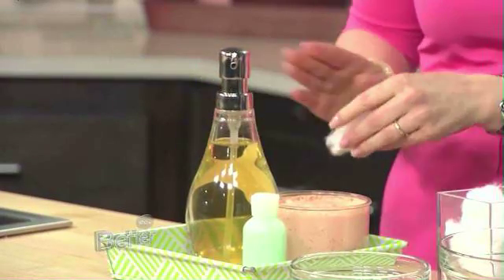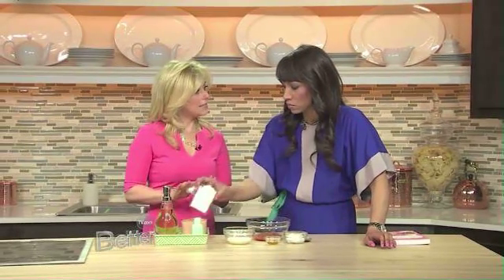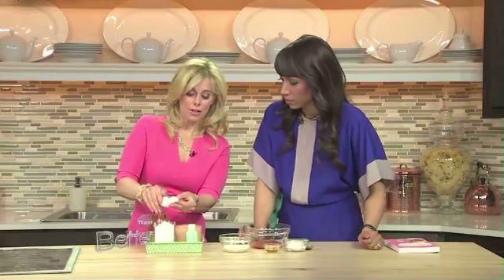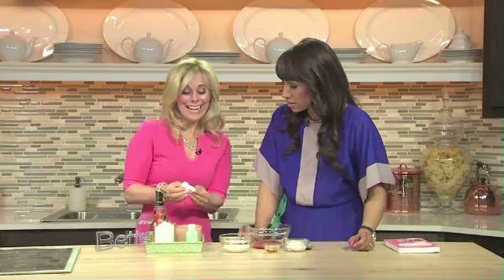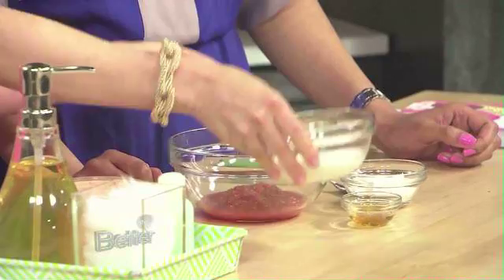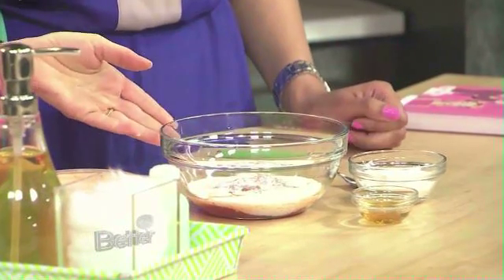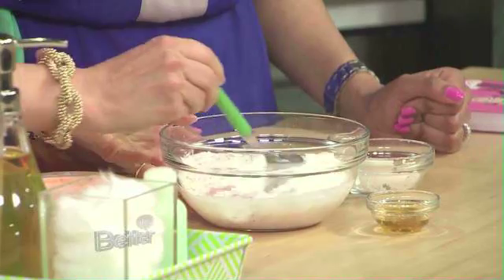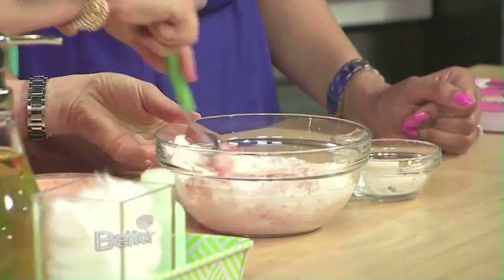Bonding Over Beauty - Better Show -How to make a peaches and cream mask & peach ginger toner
Today, I taught Audra how to make your own homemade, peaches and cream facial mask and ginger peach toner.  Lots of great recipes and so much fun!